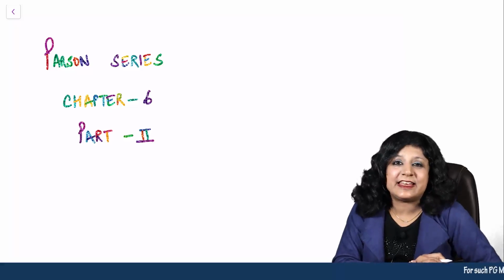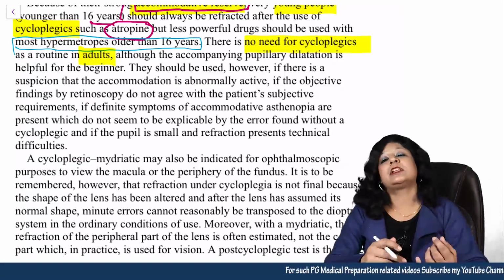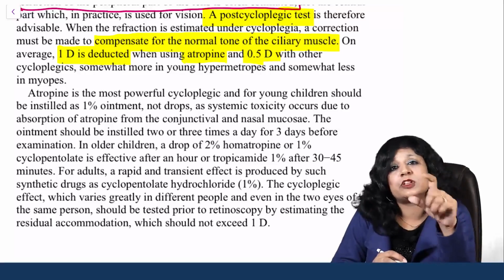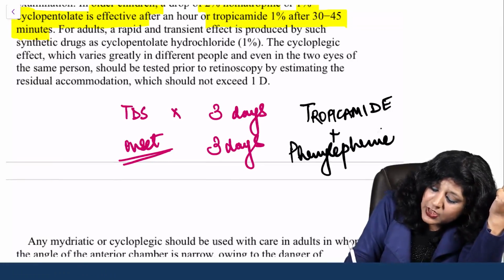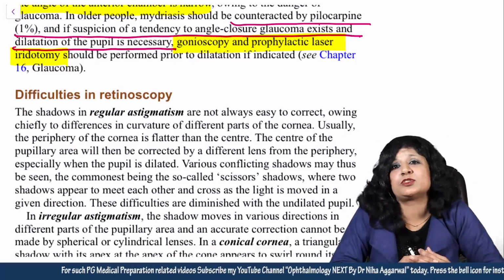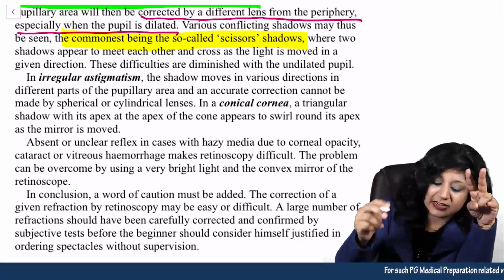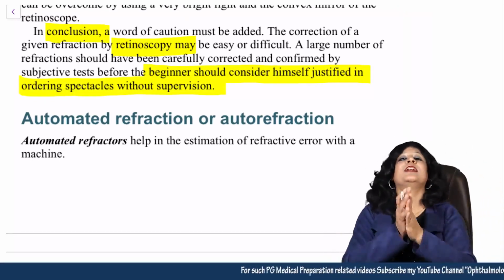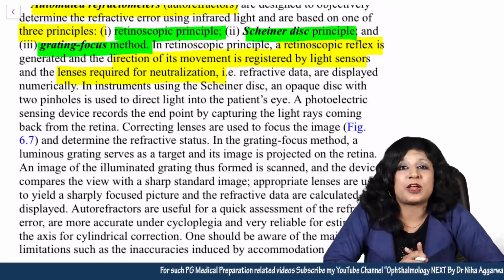Parson Series Chapter 6_Part 2 || Dr. Niha Aggarwal